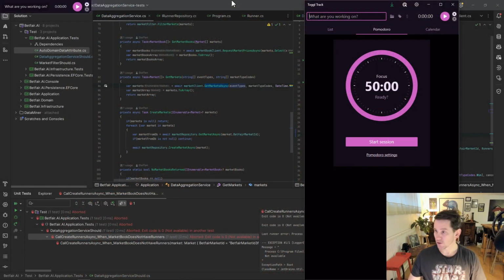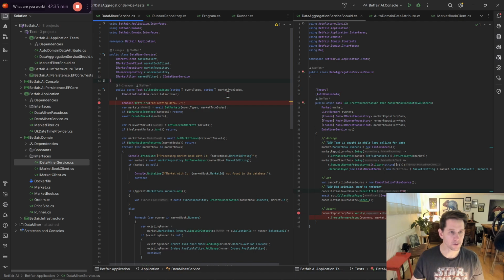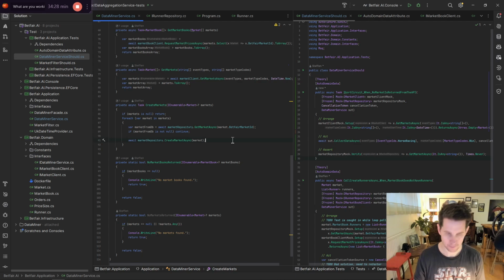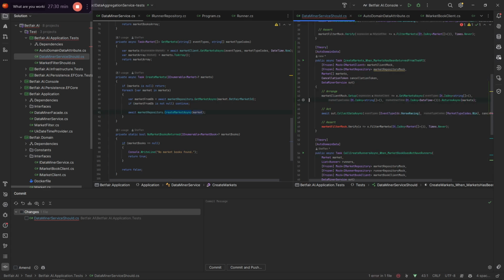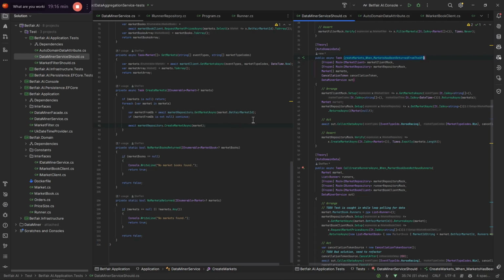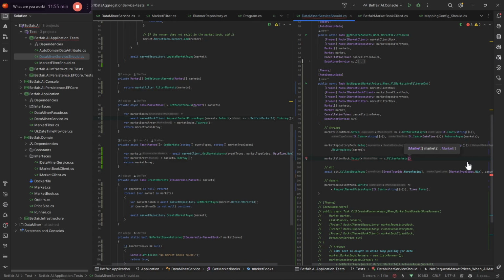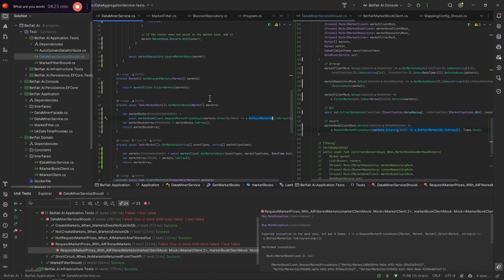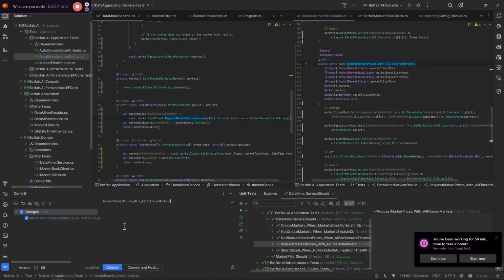Real developer refactoring and improving test coverage - raw and uncut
In this video we tackle one of the classes in the Betfair AI model project, that need some love and refactoring. It lacks unit tests and we need to clean up the code a bit. Follow along and see the real ups and downs of being a developer.